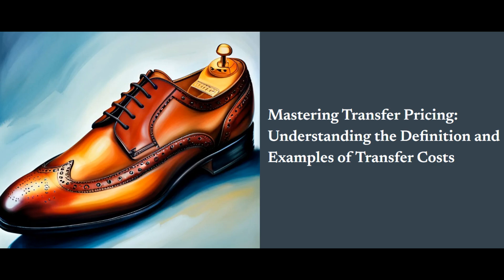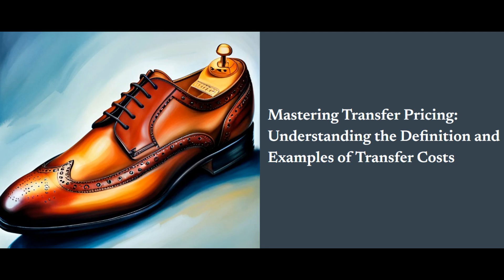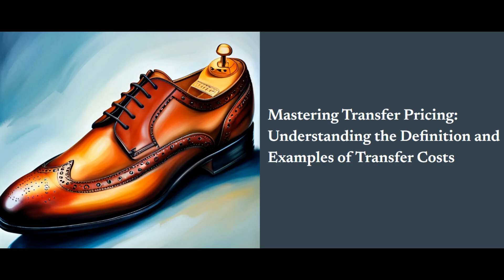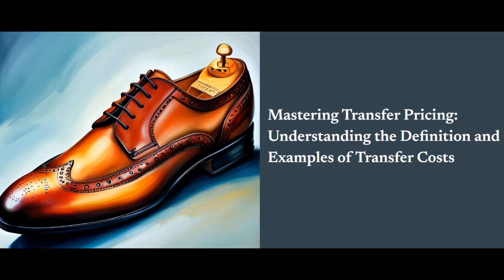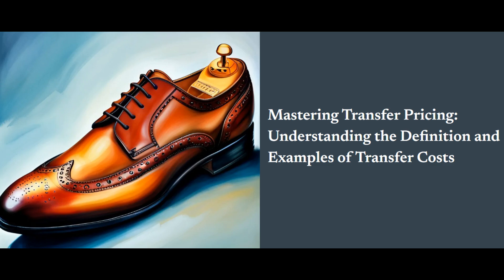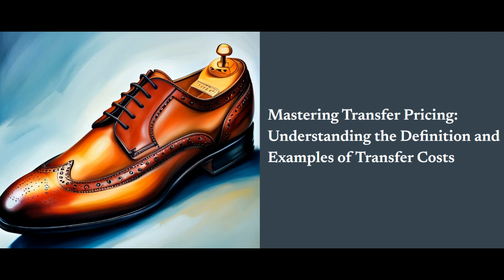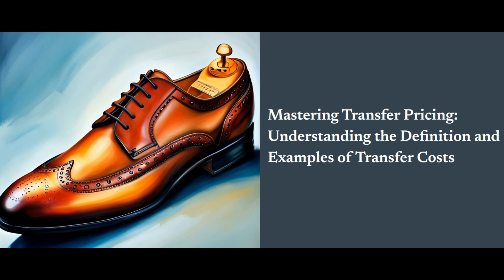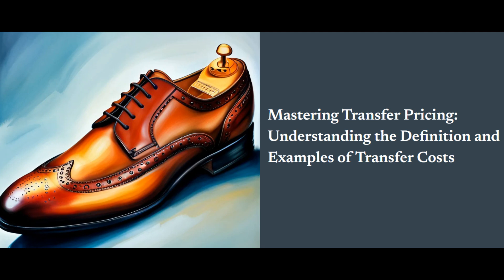Mastering Transfer Pricing: Understanding the Definition and Examples of Transfer Costs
Transfer pricing is a topic that often flies under the radar, but it plays a crucial role in how multinational corporations operate across borders. So, what exactly is transfer pricing? In simple terms, it refers to the pricing of goods, services, and intangible assets sold or transferred between entities within the same multinational corporation. The main goal of transfer pricing is to determine a fair market value for these transactions, allowing companies to optimize their operations and manage their tax liabilities effectively.